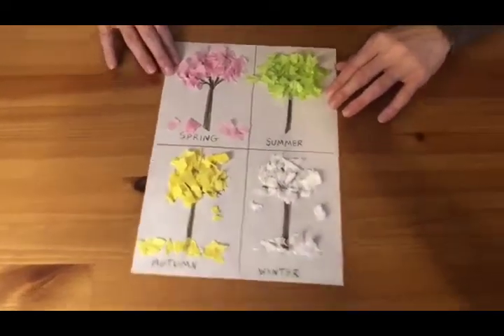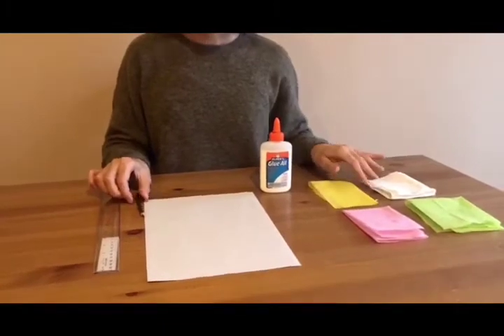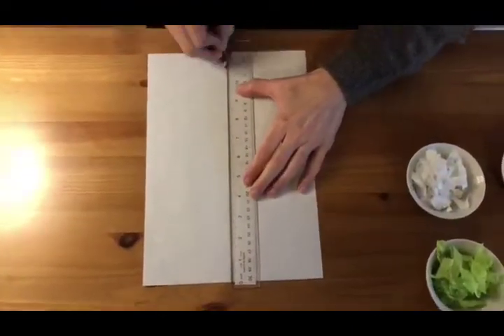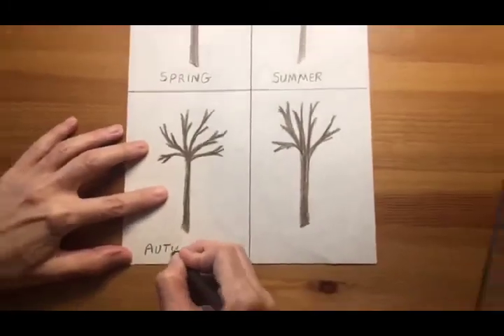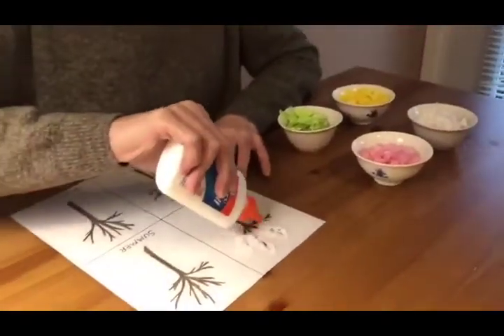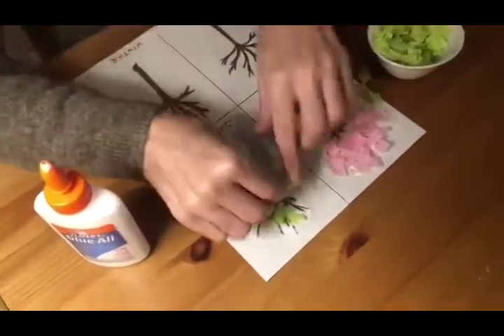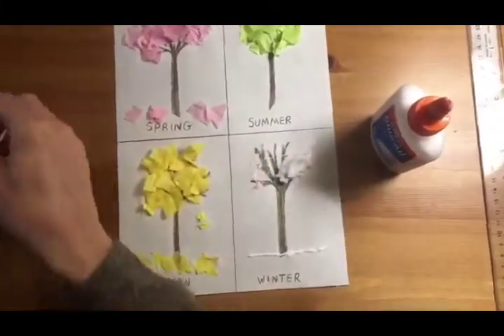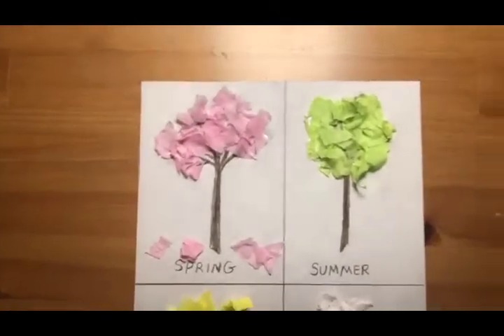Four Seasons Trees - Ms Jilla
Hello girls and boys!

Here is the four seasons art activity by Ms Jilla!

Developmental Goal/Activity Objective: To learn about the four season, how they relate to weather and display learning through creative art.

Materials Needed:
1. Paper
2. Liquid glue
3. Brown markers
4. Cheese grater (optional)
5. Season’s Song Video (optional)

Procedures/Strategies:
a. If you would like, start this activity with the Season’s Song Video (url above). This video may only be appropriate for younger children.

b. Next, grate up scrap paper, preferably green, pink, red and white in colour. This step is optional, you do not have to grate the paper, it creates an interesting texture. However, you can also tear the paper or have the children tear the paper.

c. Have children create a grid of 4 section on a piece of paper and help them draw the tree in each grid. You can write the name of each season if you would like.

d. Glue the paper on the trees to mimic leaves and what kind of the state the leaves would be in in each season.

e. Be sure children know they can put the leaves wherever they want on the page, they need not only be on the tree, they can be on the ground and surrounding the tree as well.